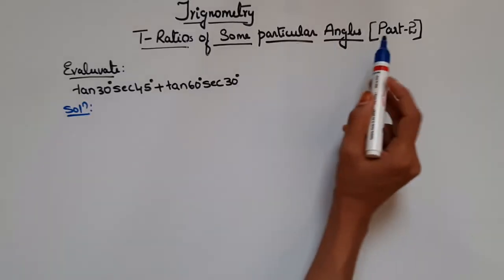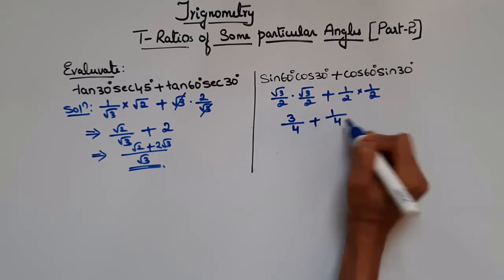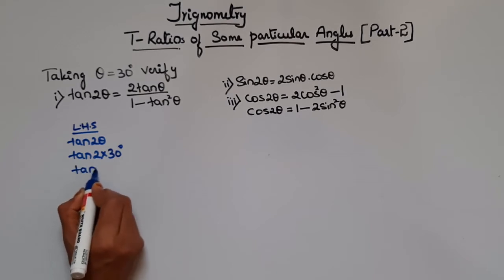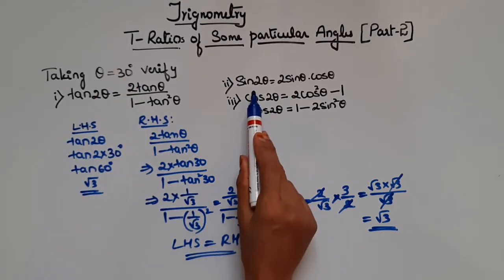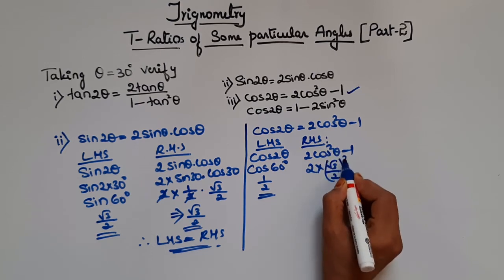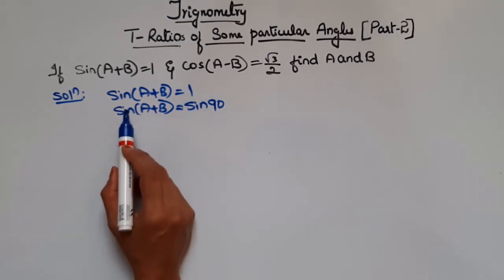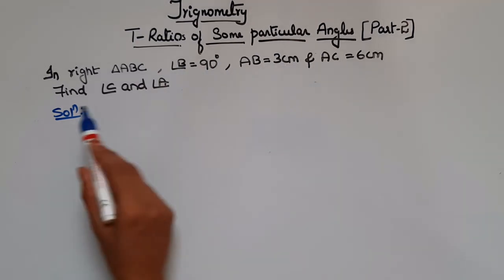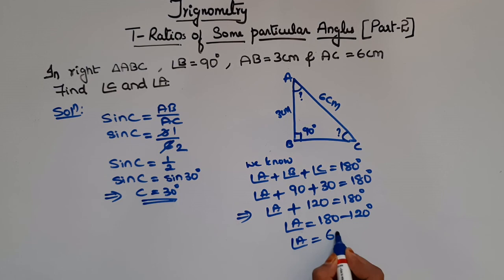Trigonometric Ratios of some particular angles(Part-2) Problems| Class 10 |Trigonometry|Math's |2020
Explains
1.Problems under this topic.